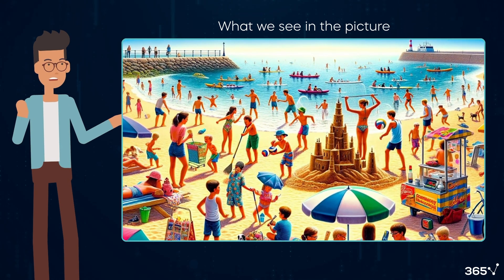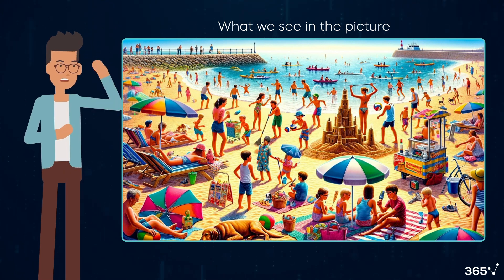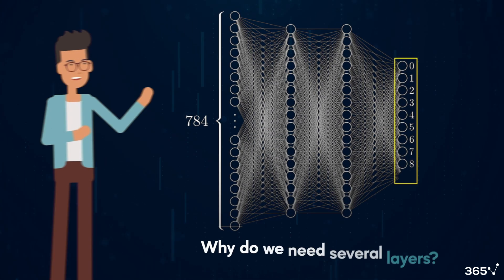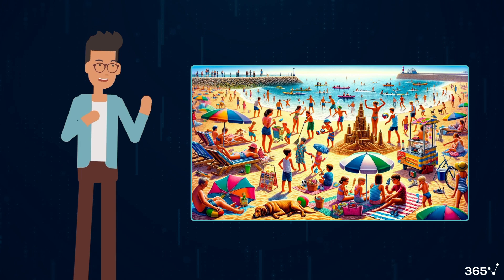Deep Learning Explained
🥳Access all 365 Data Science courses 100% for free — November 6–21!

Welcome to 365 Data Science! In today’s video, we dive into the fascinating world of Deep Learning—a powerful subset of Machine Learning inspired by the human brain.

We’ll break down what Deep Learning is, explore the structure and functionality of Artificial Neural Networks (ANNs), and show a practical example using the MNIST database to illustrate how machines learn to recognize handwritten digits. Plus, we’ll discuss real-world applications of Deep Learning across various industries.

🎥 What You'll Learn:

🔹Understanding Deep Learning and its inspiration from the human brain
🔹Structure of Artificial Neural Networks (ANNs)
🔹How ANNs process information
🔹Practical example with the MNIST database
🔹Real-world applications of Deep Learning

📘 Interested in learning more about AI and machine learning? Check out our courses at 365 Data Science, designed to equip you with the knowledge you need to excel in this rapidly evolving landscape.

365 Data Science is an online educational career website that offers the incredible opportunity to find your way into the data science world no matter your previous knowledge and experience. We have prepared numerous courses that suit the needs of aspiring BI analysts, Data analysts and Data scientists.